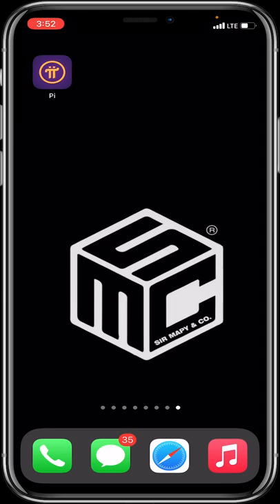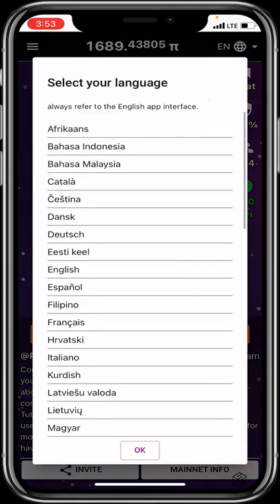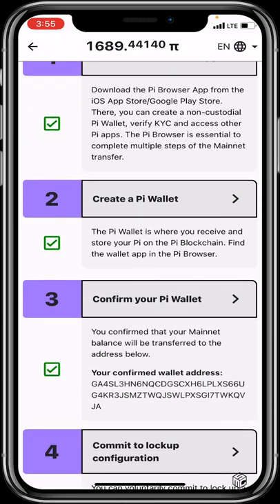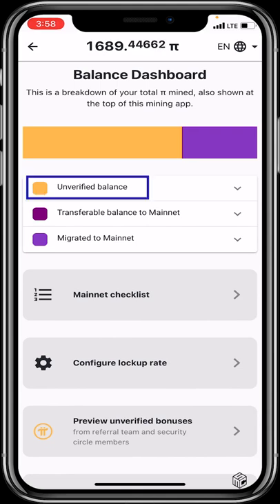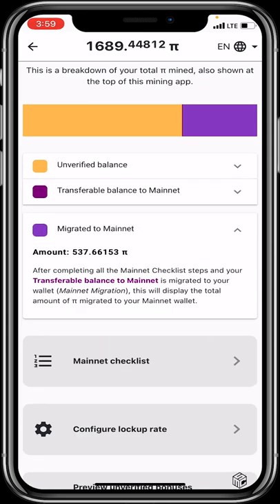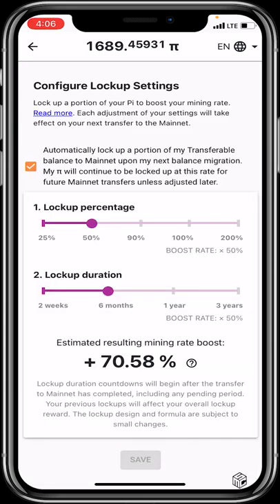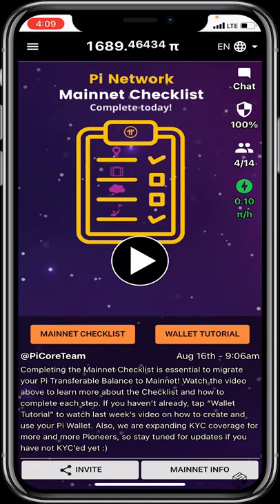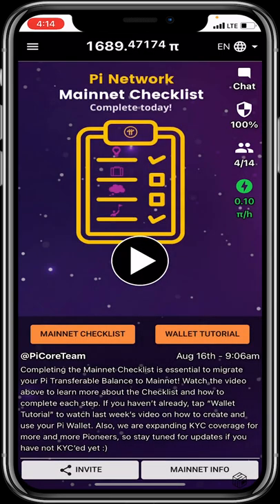Pi network app (including Mainnet Migration)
👇 Timestamps to navigate through the video: 👇

0:00 - Welcome & Introduction to Pi Network
0:04 - What is Pi Network? Overview of this mobile mining innovation
0:40 - Getting Started with the Pi Network App
1:56 - Preparing for Mainnet Migration: The Checklist
2:52 - Deep Dive: Mainnet Features and Your Pi Wallet
5:27 - How to Complete Your KYC Verification
6:27 - Final Thoughts and Tips for Pi Pioneers
💡 About This Video: This tutorial provides a detailed walkthrough of the Pi Network app, explaining how to mine Pi on your mobile, navigate through the app’s features, and migrate to mainnet by completing essential steps like KYC verification. Perfect for both new and existing users of the Pi Network, this video will ensure you make the most out of your Pi mining experience!